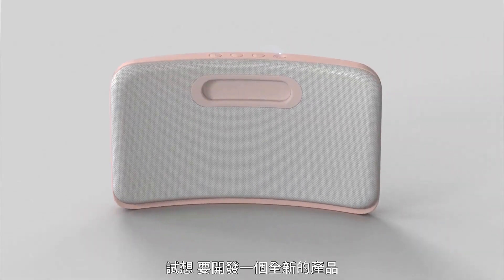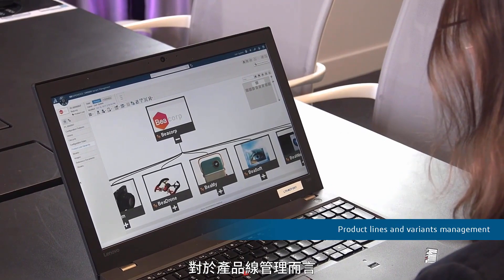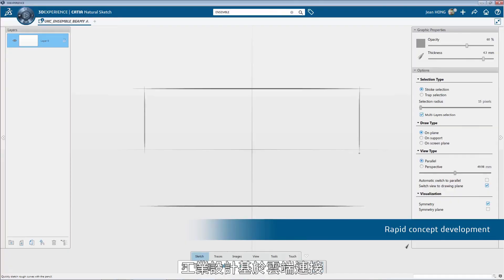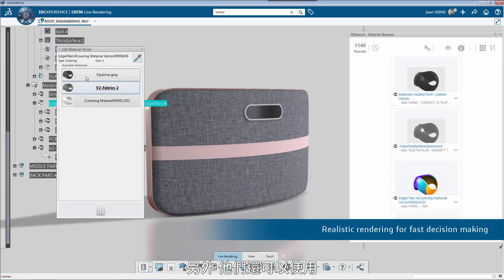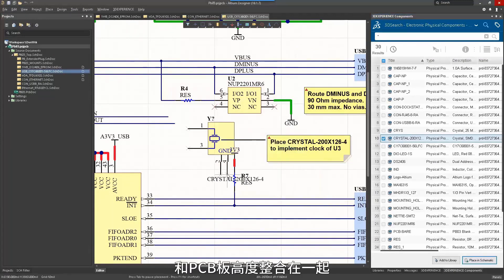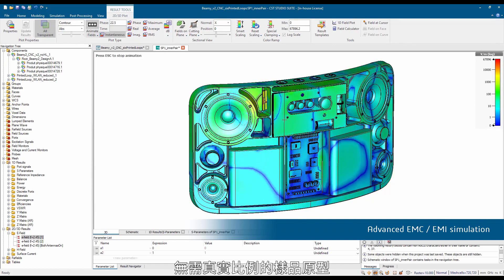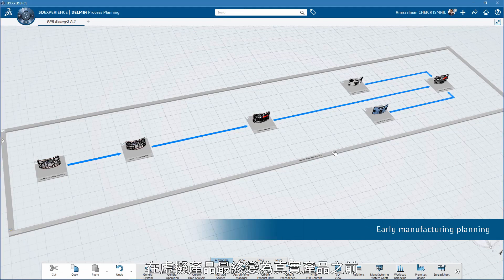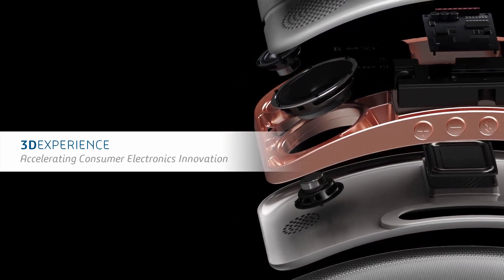達梭系統3D體驗平台加速消費電子產品創新研發